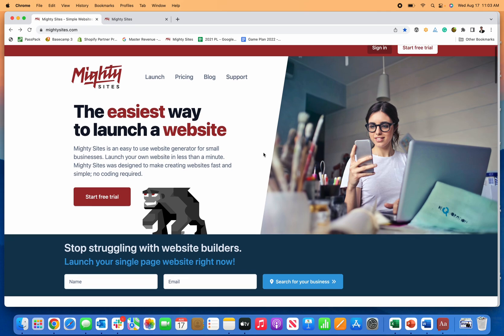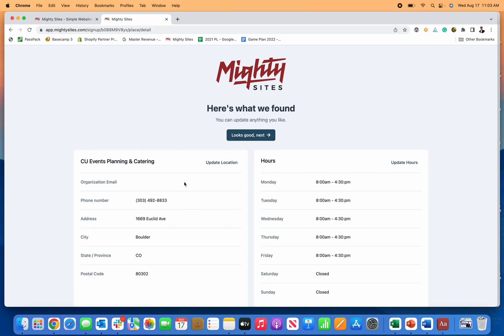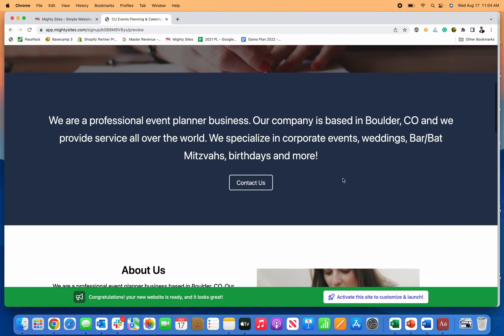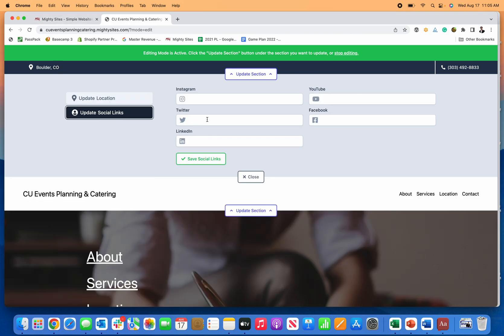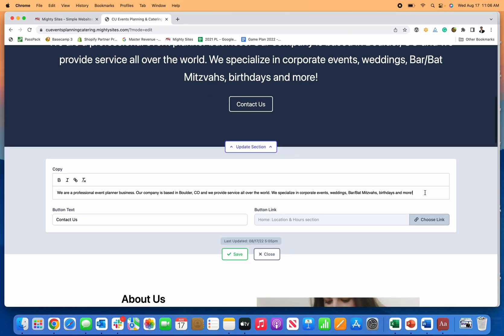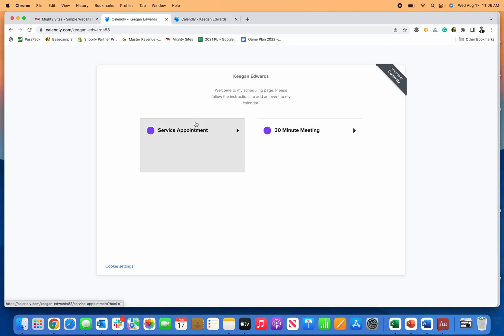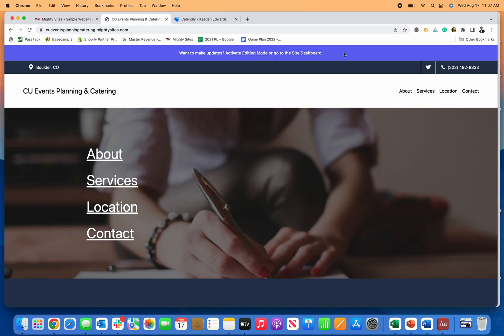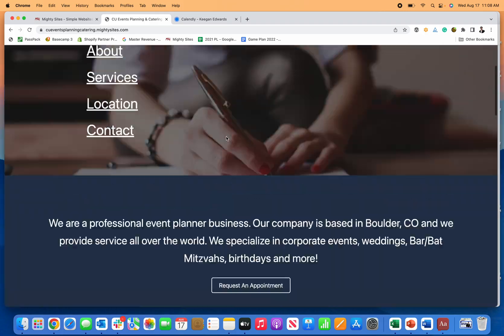How To Make A Simple Website For Your Event Planning Business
This video shows how to make a simple website for your event planning business.
Mighty Sites makes it easy to create a simple freelance event planner website. As a freelance event planner, you must focus on your clients, not website development. Simply enter your business details, and the Mighty Sites system will generate a simple, professional, and mobile-friendly website for your freelance business.

After the system generates the freelance event planner website template, you can easily make edits with the point and click front end editor. When you are done making edits, it is easy to connect your custom domain and launch your new website.